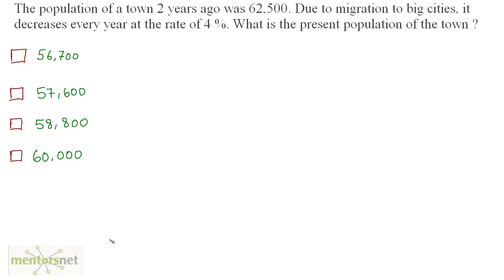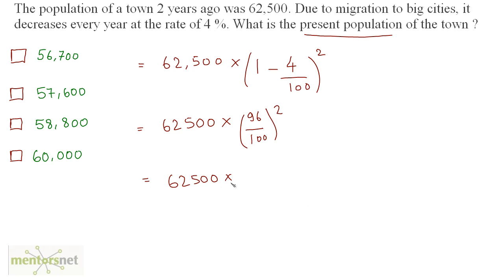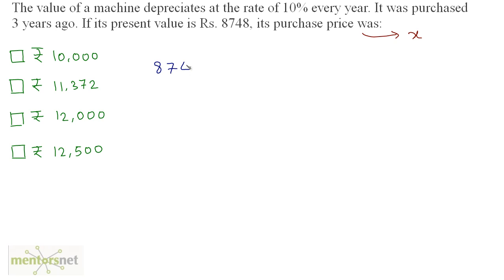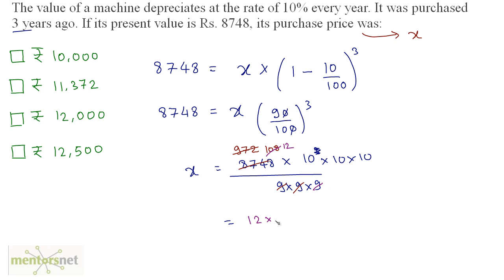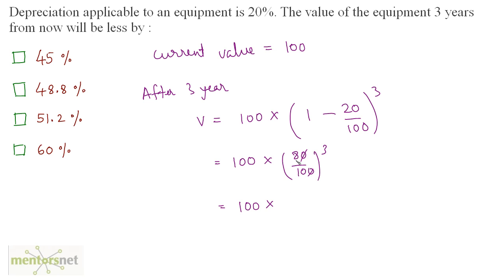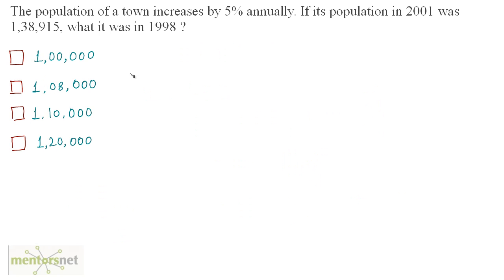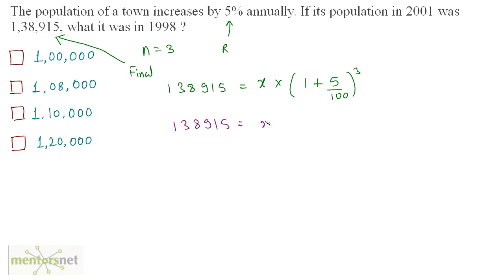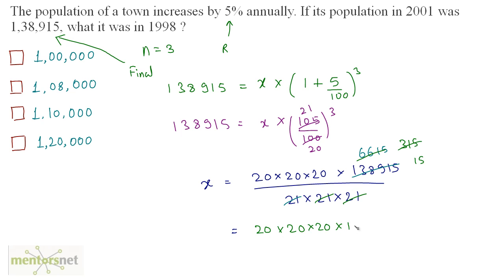QT 93 Problems on Percentage Set 13